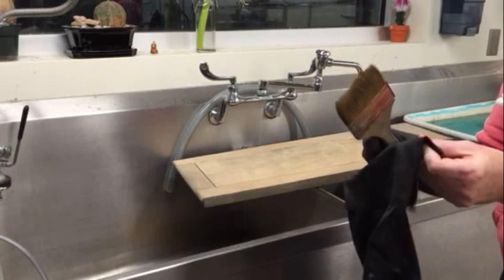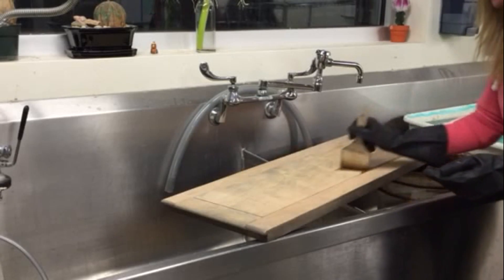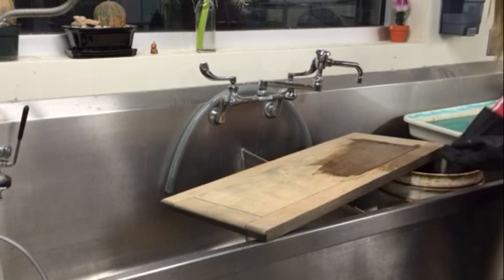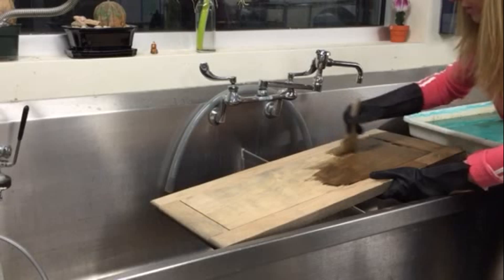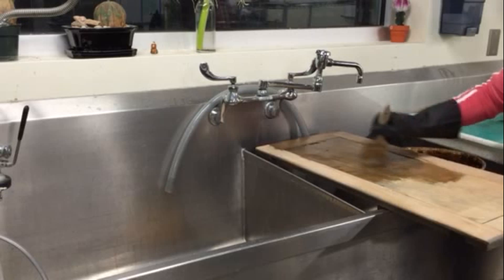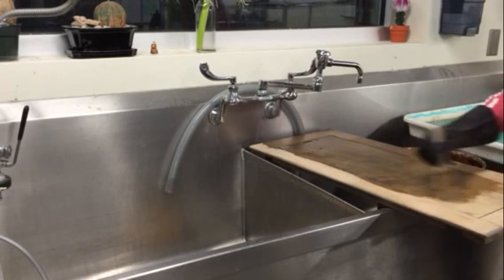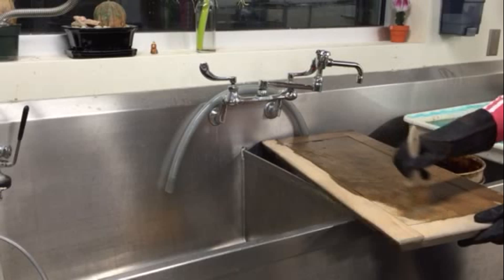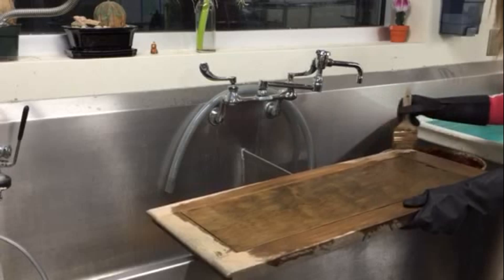Tutorial: Refinishing Wood by Sandblasting instead of Sanding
We all know that refinishing previously stained/finished wood can be a lot of work. Whether you're using strippers or plan to sand off the existing finish, you're up for some work. Here's an alternative that not only saves a lot of time, it can create a really unique and beautiful piece. I had three already finished wood cabinets, which needed the Weatherwood look.

I took them down to my local sandblaster and in about two minutes all three cabinets were down to the raw wood. The sandblasting digs out the soft grain and leaves the harder wood grain, like the knots and swirls. Once the wood has been sandblasted, it's ready for stain. You can see  how to apply the stain and a timelapse of the cabinets drying.

Watch out: Sometimes furniture or cabinets look like real wood, but they are actually pieces together with veneer panels. Veneer is a thin wood sheet over plywood and that thin wood sheet is not thick enough to withstand sandblasting.

GETTING THE LOOK:
To achieve this look on cedar, you'll want to use:

Protect inside wood and color with Weatherwood Varnish or Polyurethane.

If you're working with a different wood species, you can look up your wood species on the Weatherwood Colors Chart!